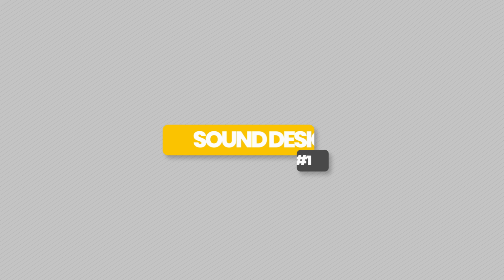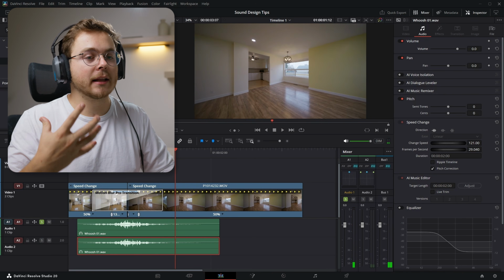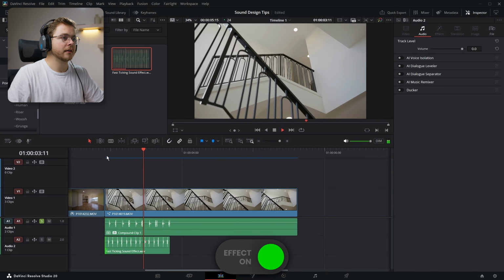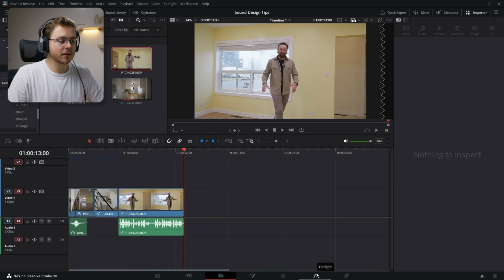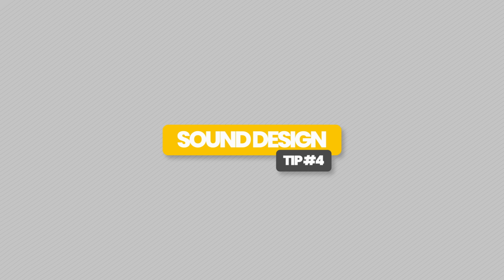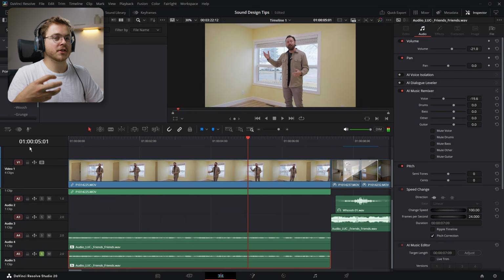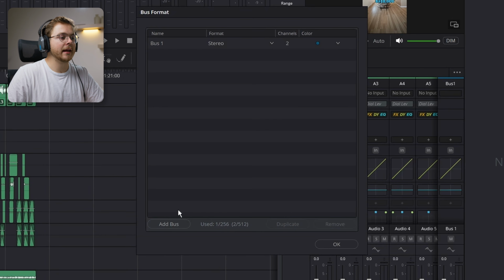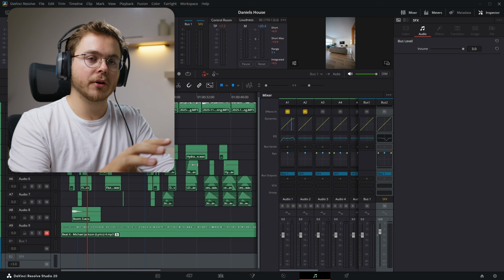5 Advanced Sound Design Tips for DaVinci Resolve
Upgrade your setup this Black Friday and save big! It’s the perfect time to finally get the gear you’ve been eyeing — at a price you’ll love. Enter my exclusive code 'C730' and save $30 on the C7 Max!

Level up your audio with five powerful sound design tips you can use in any project—whether you’re editing YouTube videos, cinematic content, or real estate home tours. In this video, I break down practical techniques like enhancing short sound effects with EQ, adding reverb the right way, blending music around dialogue, cleaning up SFX and voices with tools like Waves Clarity, and organizing everything inside DaVinci Resolve’s Fairlight using buses for universal control. These sound design tricks are easy to apply, make your mixes feel more polished and expensive, and help your edits stand out no matter what style of video you create.

My Gear
Camera (Lumix S5II)
Tight Lens (Sigma 28-70)
Wide Lens (TTartisan 11)
Microphone (Deity D3)
Key Light (Amaran 60x)
Gimbal (DJI RS4)
Drone (Mini 4 Pro)
Lav Microphone (DJI Mic 2)
Field Monitor (Portkey PT6)
B-Camera (Lumix G7)
Tight Lens (Lumix 25)

CHAPTERS
00:00 Intro
00:20 Adding EQ to SFX
03:07 Reverb Tail on SFX
05:14 Flexispot
07:28 Fixing Reverb on Vocals
10:19 Balancing Vocals & Music
14:31 Grouping SFX for Universal Control
18:17 Outro